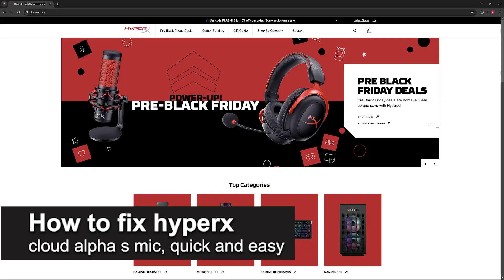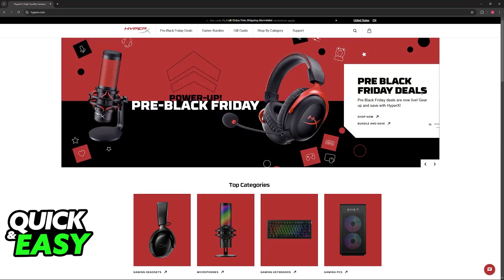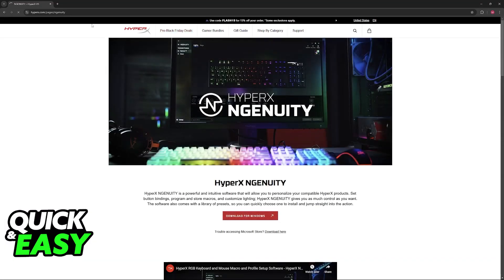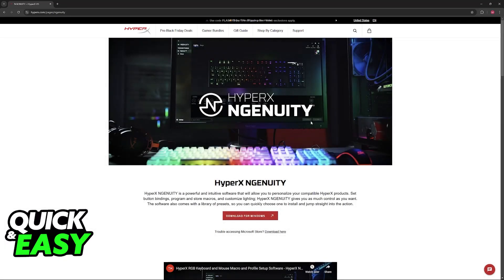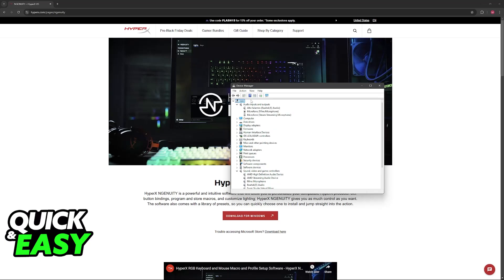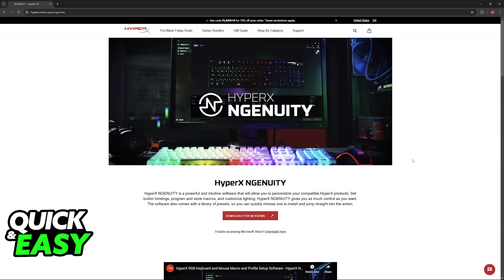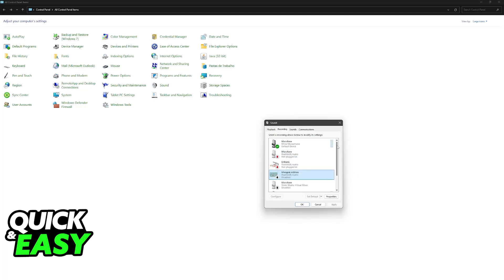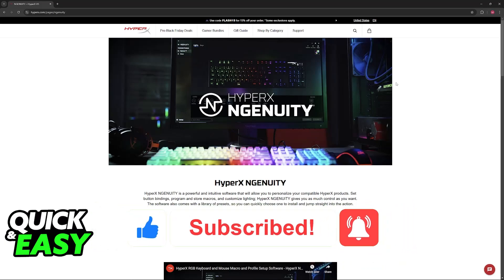How To FIX Hyperx Cloud Alpha S MIC (2025) - Step by Step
I will solve your doubts about how to fix hyperx cloud alpha s mic, and whether or not it is possible to do this.

I hope I have helped you with the video!